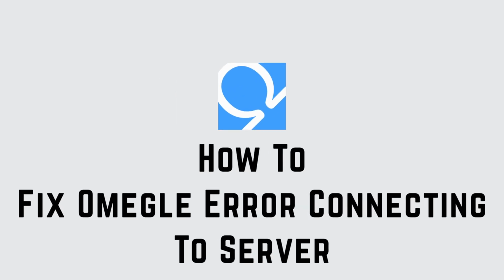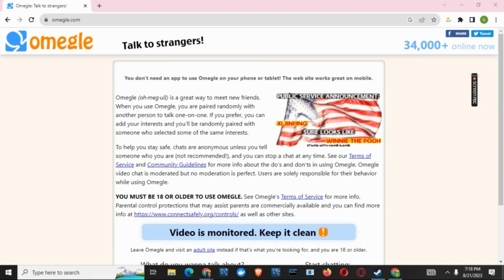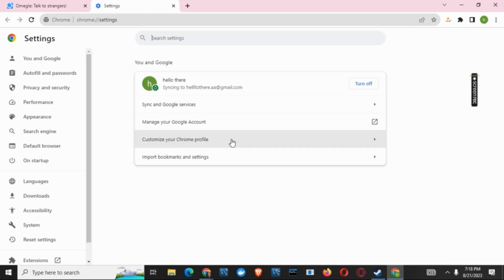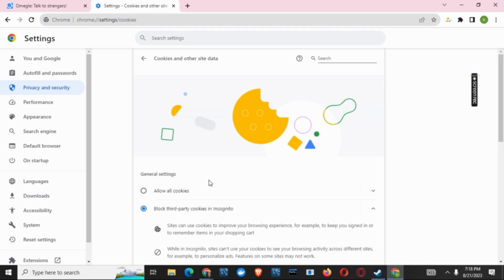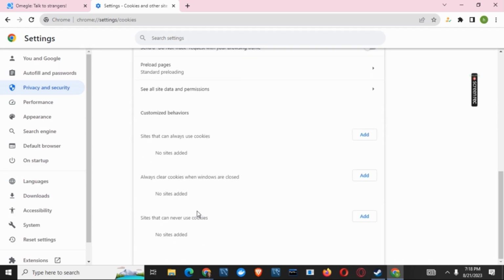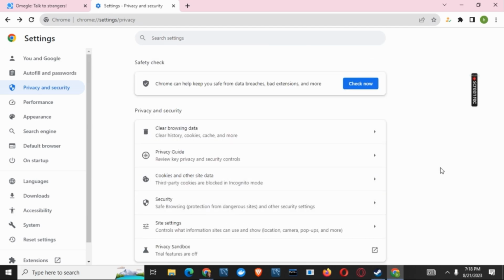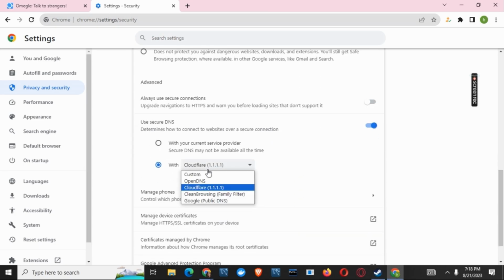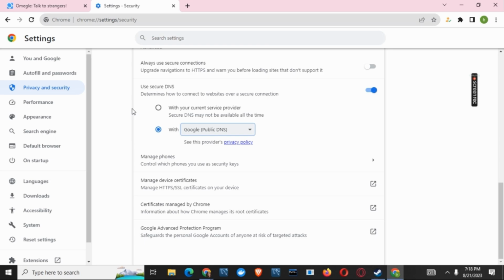How To Fix Omegle Error Connecting To Server [NEW METHOD]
Are you encountering the frustrating Omegle "Error Connecting To Server" message? Don't worry; we've got you covered with this updated troubleshooting guide. In this video, we'll walk you through a series of effective steps to resolve this issue and get you back to enjoying seamless conversations on Omegle.

⏰ 00:00 Introduction to Omegle Error:
We'll begin by explaining the significance of the "Error Connecting To Server" problem on Omegle and how it can disrupt your online chats. It's essential to understand the issue before diving into the solutions.

⏰ 00:10 How To Fix Omegle Error Connecting To Server:
We'll provide you with step-by-step instructions on resolving this error. Our updated methods include checking your internet connection, clearing browser cache, verifying your proxy settings, and more. Follow along to find the solution that works best for you.

By the end of this video, you'll have the knowledge and confidence to troubleshoot and fix the Omegle "Error Connecting To Server" problem on your own.

Don't let technical issues interrupt your online conversations; get back to chatting on Omegle hassle-free!